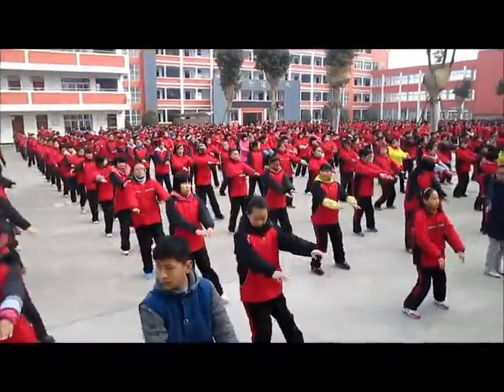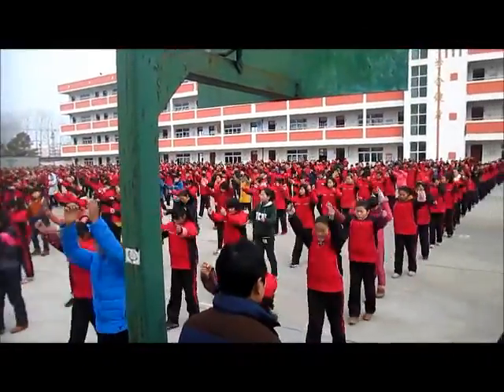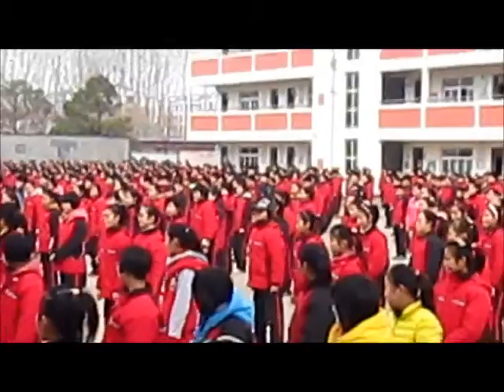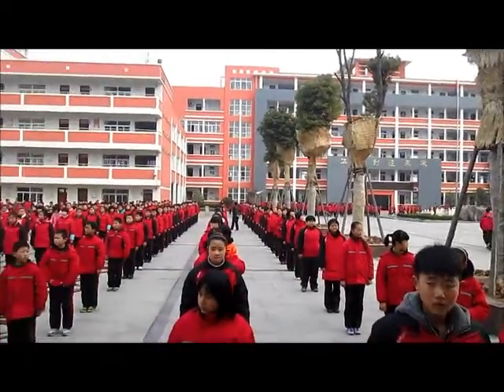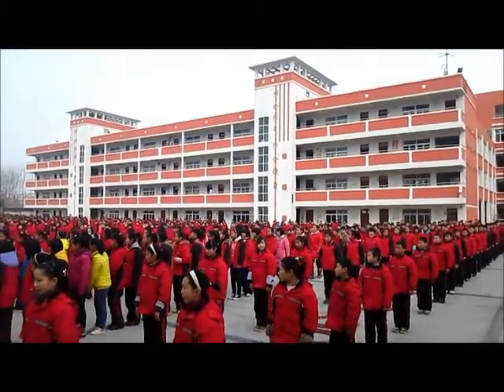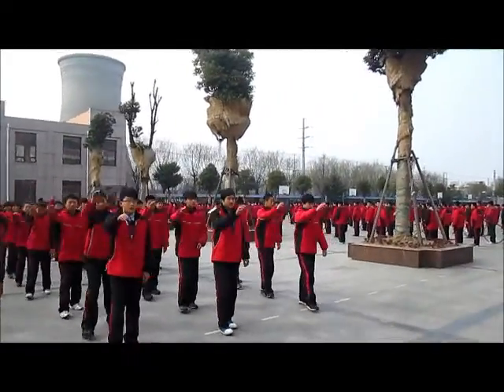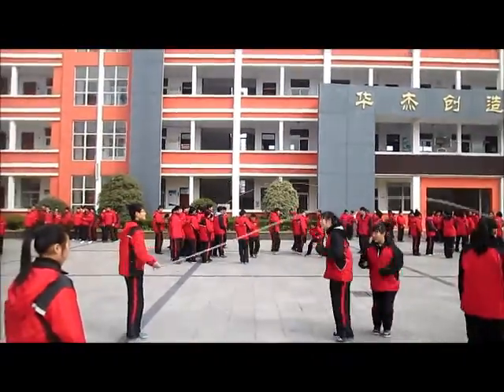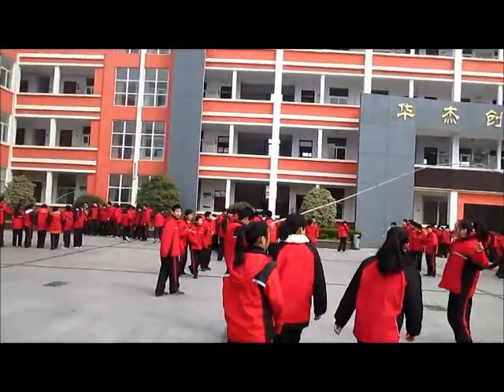Exercise Part 2 of 3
Exercise time at Huajie Bilingual School Ganyu China